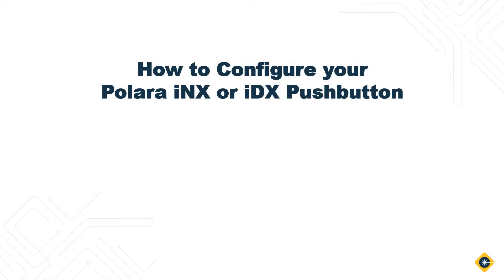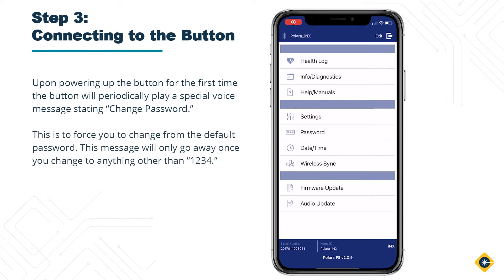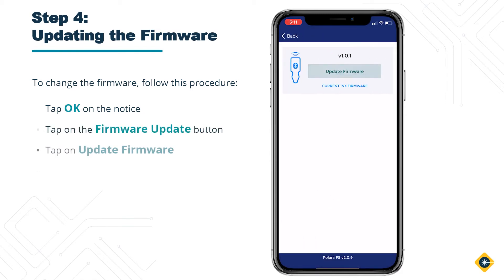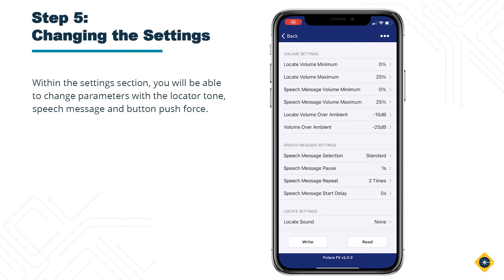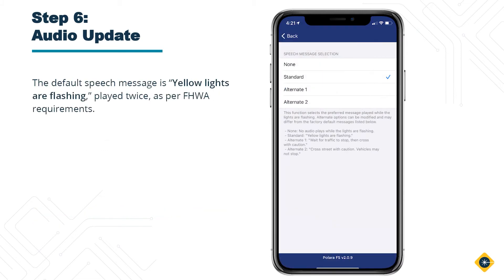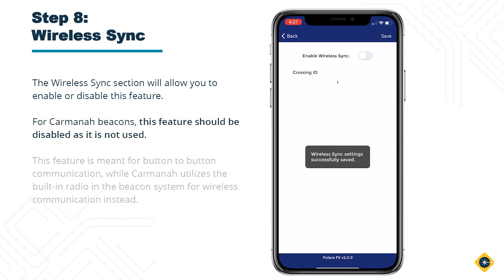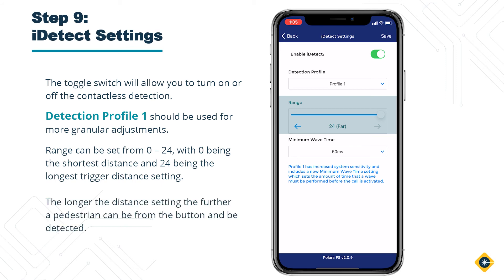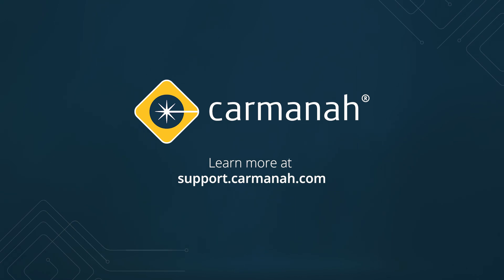How to Configure the Polara iNX/iDX Pushbutton – Carmanah Product Support Center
In this video, Mike details how to configure the Polara iNX/iDX pushbutton for your Carmanah crosswalk system.

Steps:
0:00 - Introduction
0:05 - Step 1: Downloading the App
0:13 - Step 2: Opening the App
0:33 - Step 3: Connecting to the Button
1:04 - Step 4: Updating the Firmware
2:13 - Step 5: Changing the Settings
2:40 - Step 6: Audio Update
3:14 - Step 7: Counters
3:37 - Step 8: Wireless Sync
3:57 - Step 9: iDetect Settings
4:56 - Step 10: Button Naming